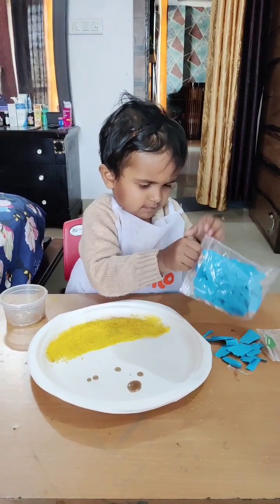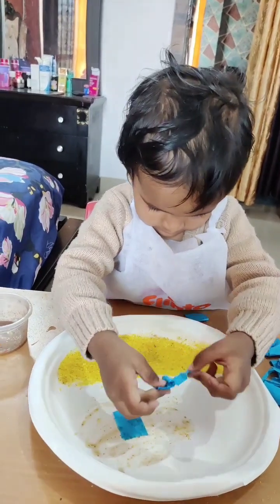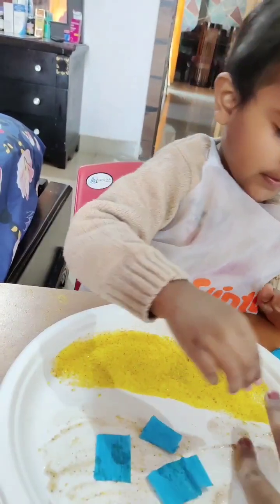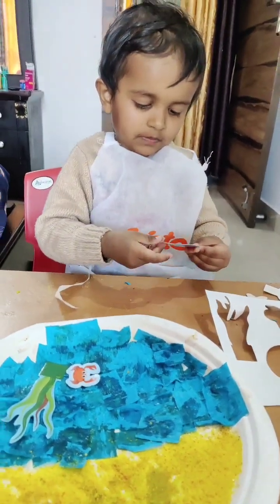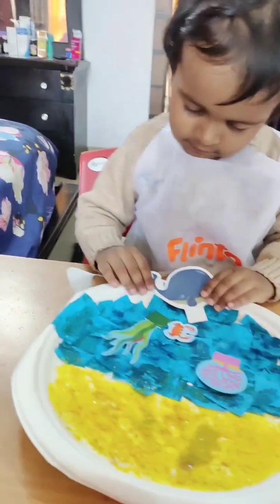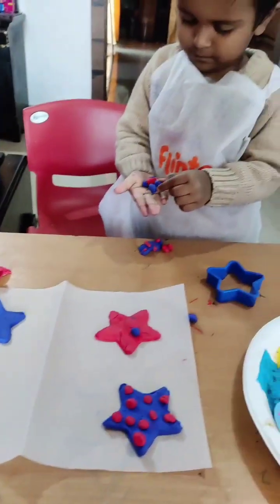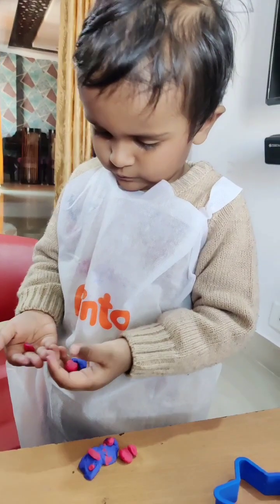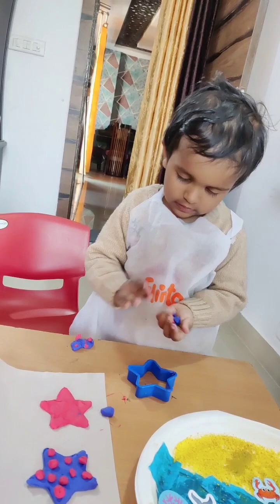Flintoclass@home | Month 7 of seaside adventure| Kia 2yearsoldbaby 🤩😍